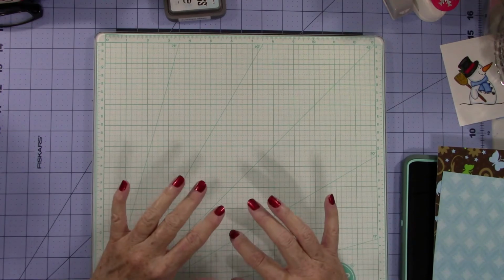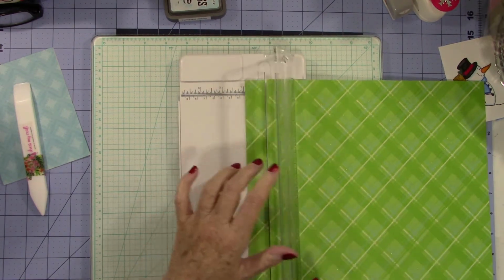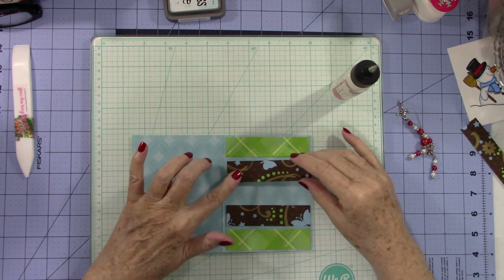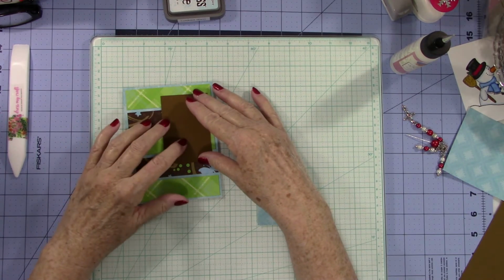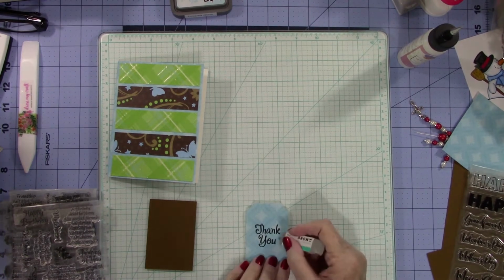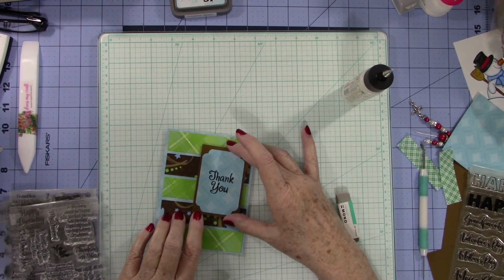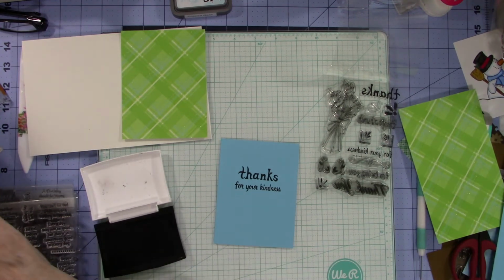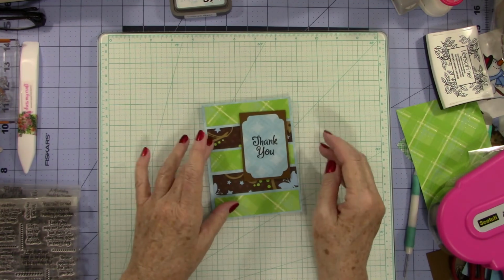Simple thank you card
What you will need to make this card:

one card base cut at 8 1/2" x 5 1/2"  score @ 4 1/4"
4 strips of pattern paper paper of your choice cut at 1" x 4"
1 piece cut at 2 1/4" x 3 1/4"
1 piece cut at 2" x 3""

For the inside of the card you will need a mat 4" x 5 1/4"
Optional:  2 strips for the left side of card.   I used left over scraps for this.